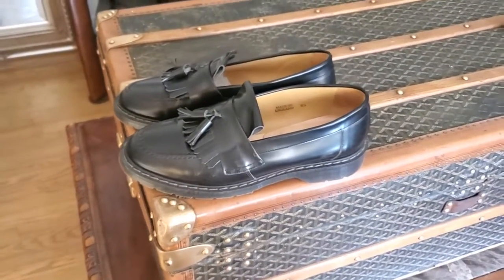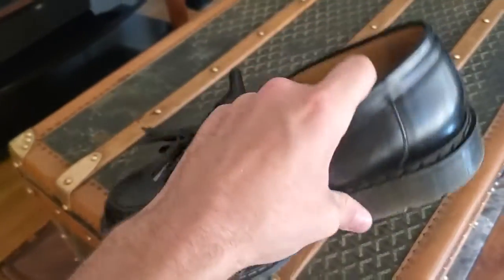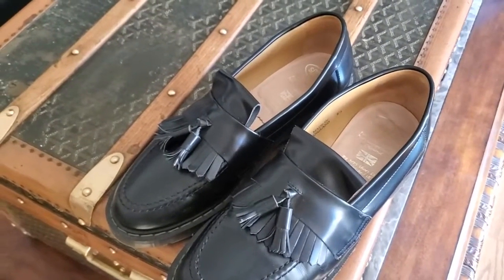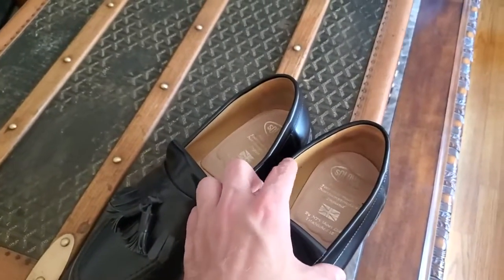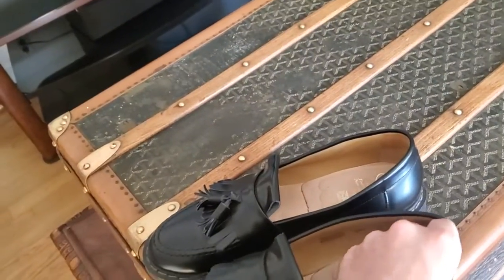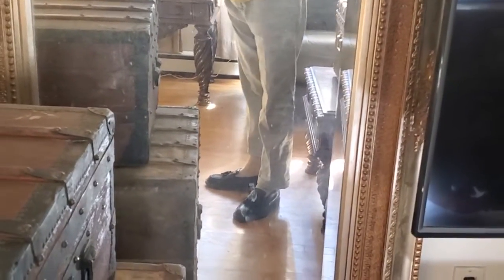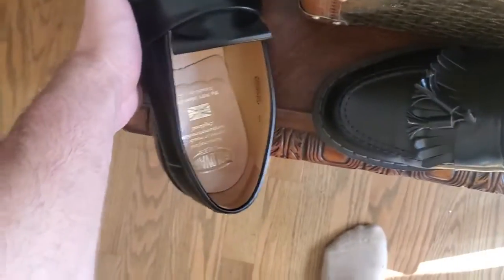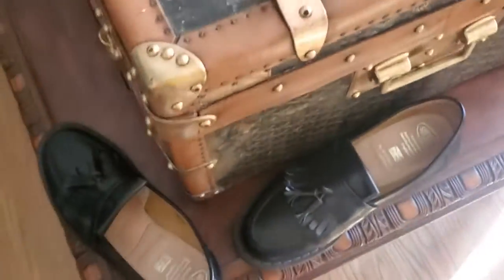Solovair Loafer Review + On Foot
a quick look at these black Solovair loafers similar to what you have seen Tyler The Creator wearing recently. These are comparable to the Doc Marten Adrian Loafers.

doc marten adrian alternative